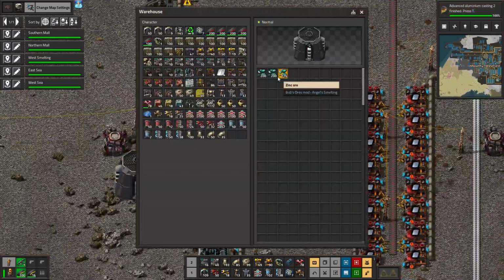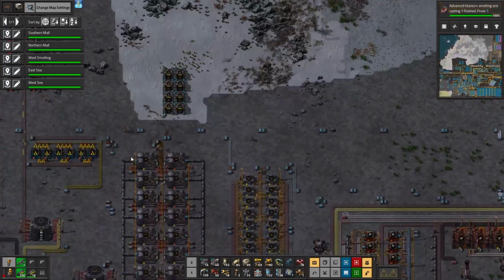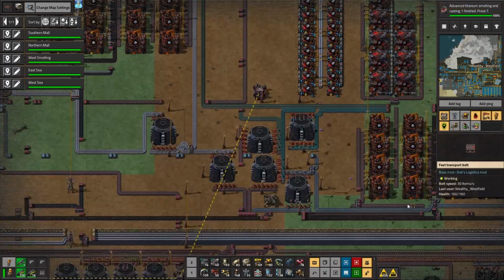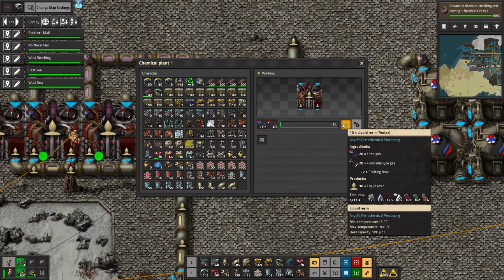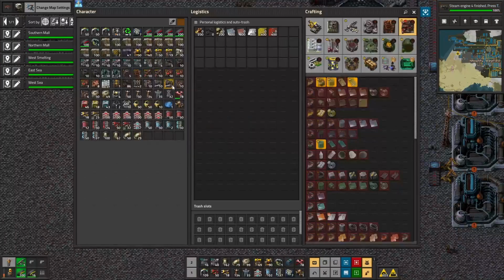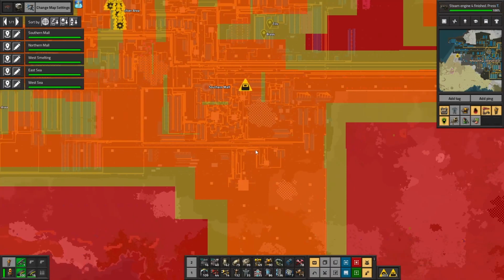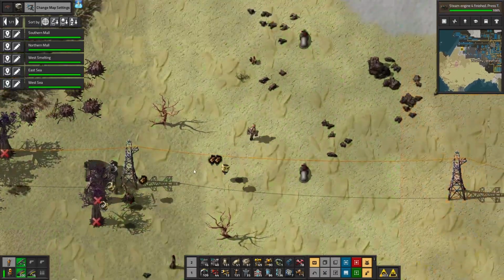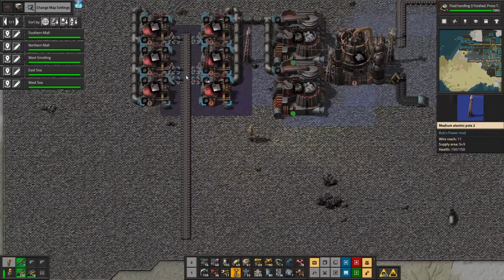Shall We Play Factorio Bob's + Angel's - Part 73: Jumpstart Titanium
You got all of that?

Angel’s Mods:
Addons - C.A.B.
Addons - Mass Transit
Addons - Storage Options
Bioprocessing
Industries
Infinite Ores
Petrochemical Processing
Refining
Smelting

Bob’s Mods:
Adjustable Inserters
Assembling Machines
Electronics
Enemies
Functions Library
Greenhouse
Logistics
Metals, Chemicals and Intermediates
Mining
Modules
Ores
Personal Equipment
Power
Revamp
Technology
Vehicle Equipment
Warfare

Quality of Life Mods:
Bottleneck
Change Map Settings
Even Distribution
Fill4Me
InformaTron
LongReach
Squeak Through
VehicleSnap
Where is it Made?

Other Flavor Mods:
Alien Biomes
Factorissimo2
Jetpack
Reverse Factory
Shield Generators
Teleportation_Redux
Train Tunnels(Wasn’t working very well for me)